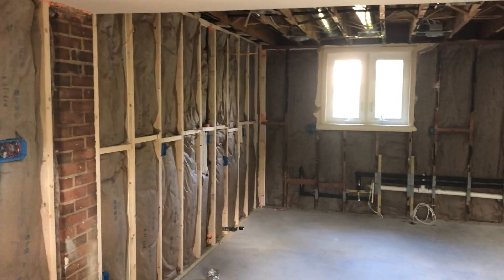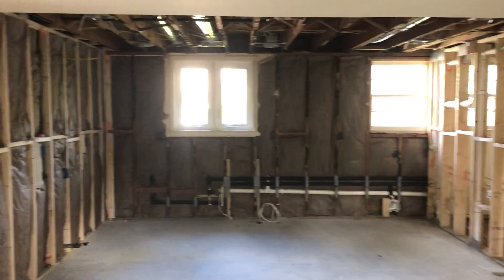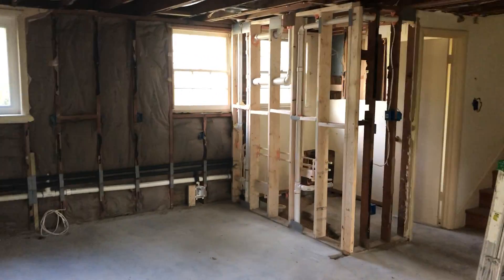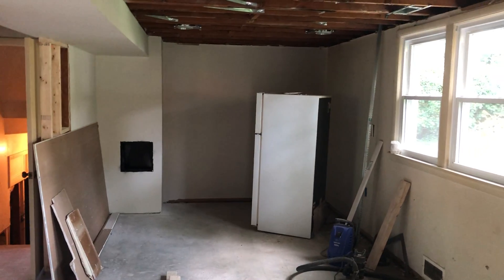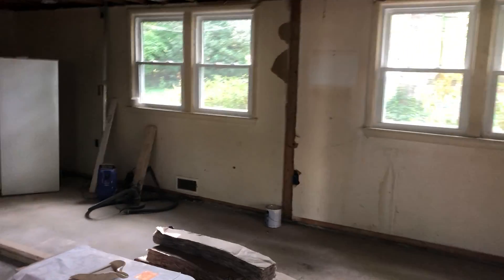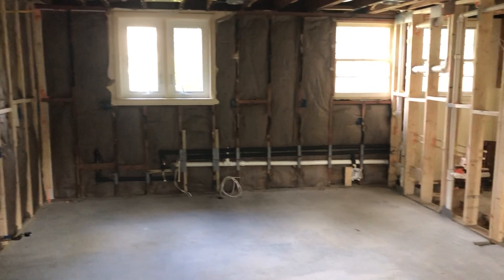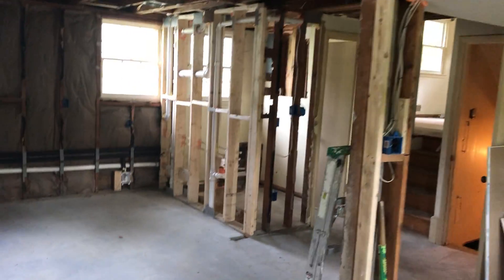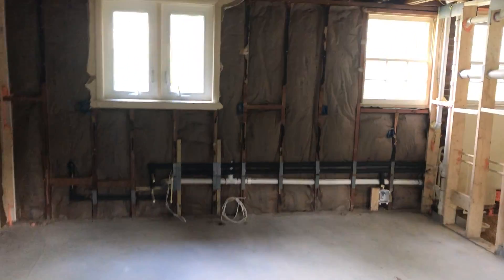Project in Waynewood Community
This is a 4-level, 3 bedroom, 2.5 bath open-concept split-level house in a desirable school district.